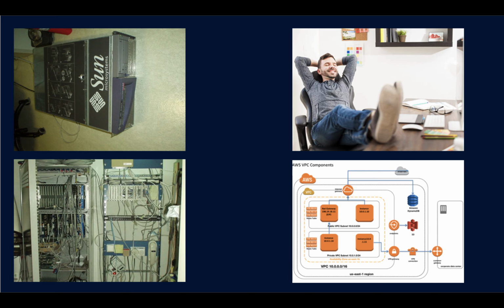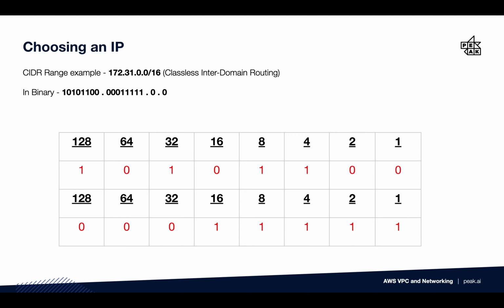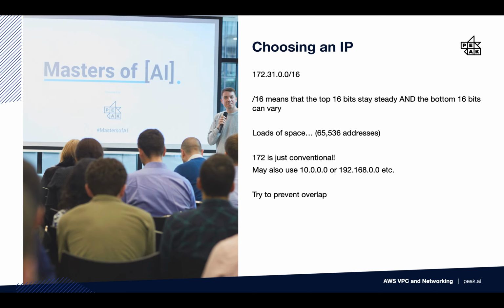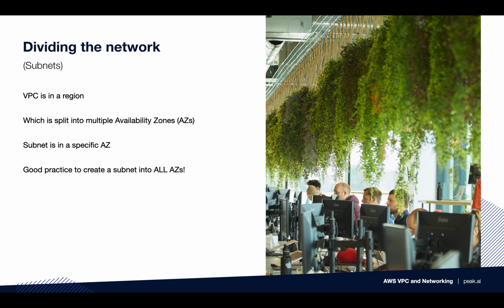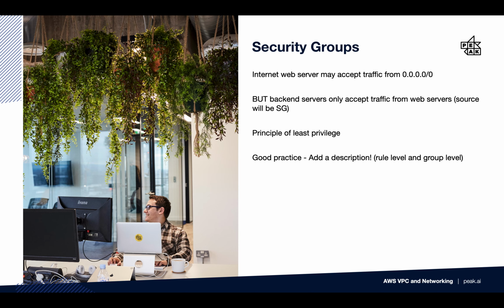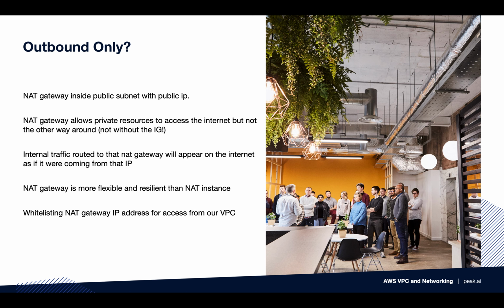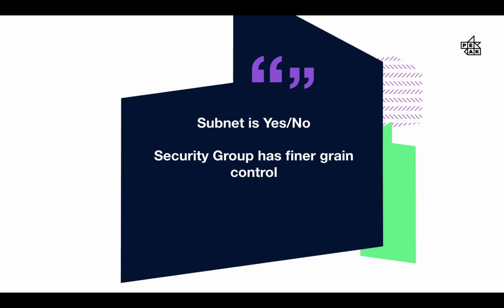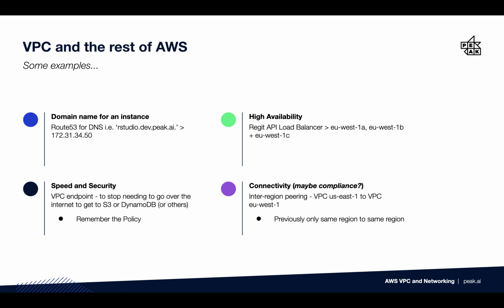AWS VPC and Networking – Peak Engineering Knowledge Share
Join the Peak engineering team for their latest Knowledge Share session – this time, we're focusing on and introduction to AWS VPC and Networking...